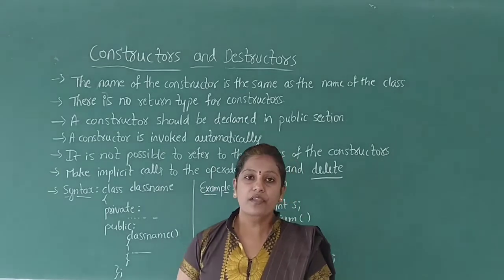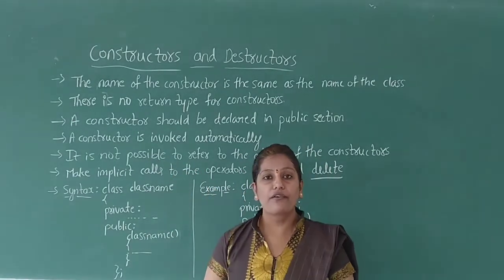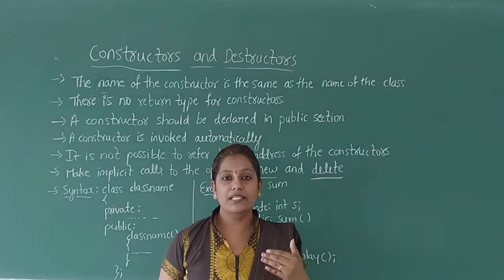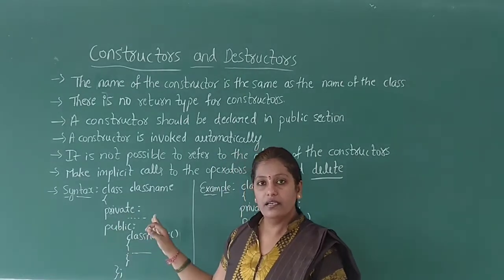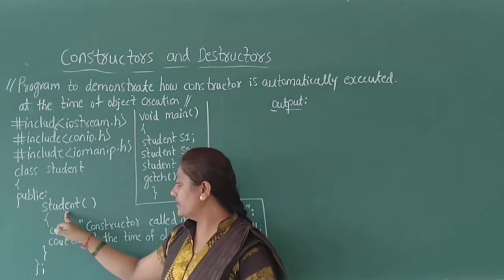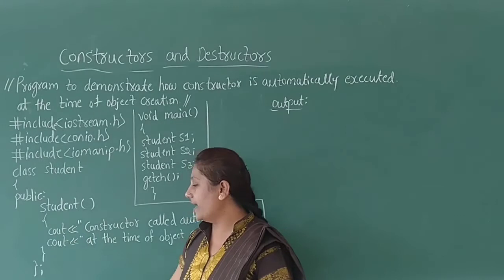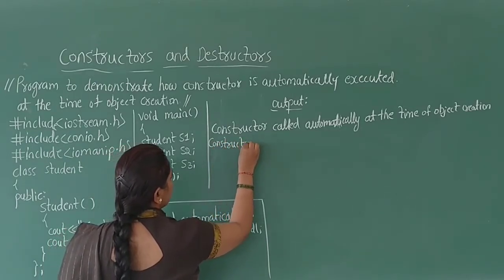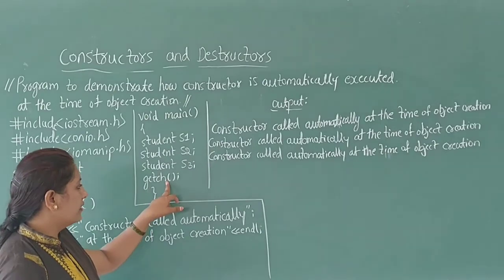Constructors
Constructor definition, declaration and characteristics.@Chapter-09 CONSTRUCTORS AND DESTRUCTORS